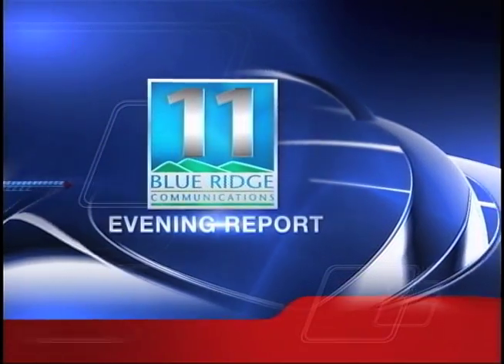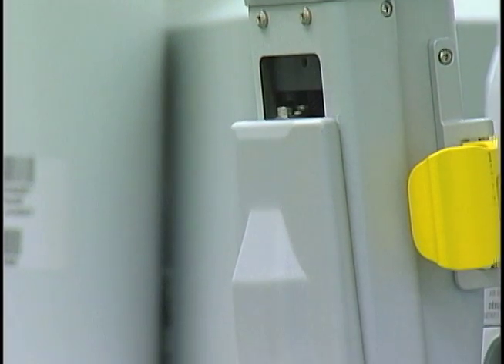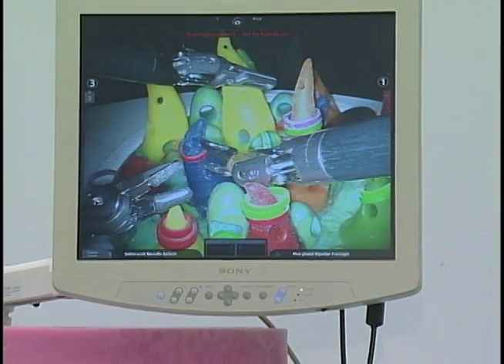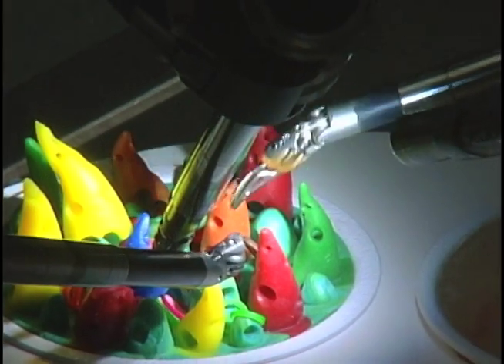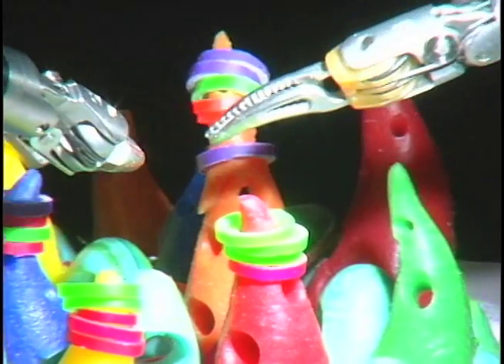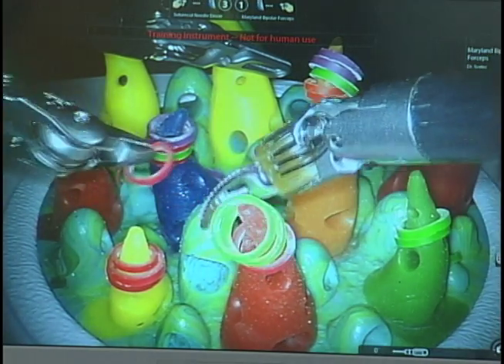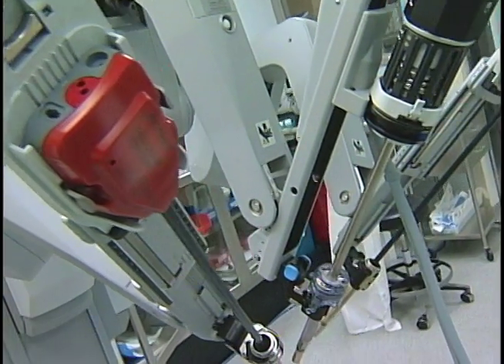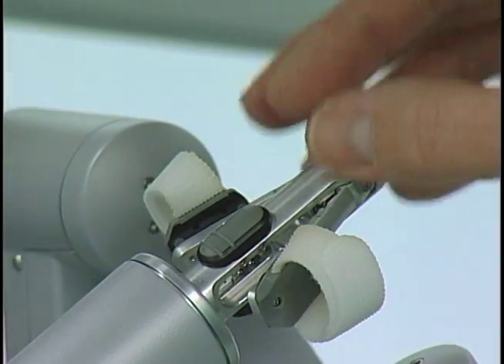1000th Da Vinci Surgery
A revolutionary technology in Lancaster County has reached a milestone..News 11's Vita McHale speaks with two doctors who say the Da Vinci robot has changed surgery forever.